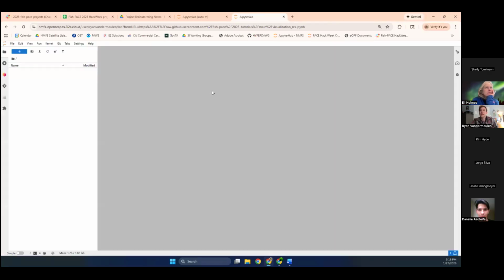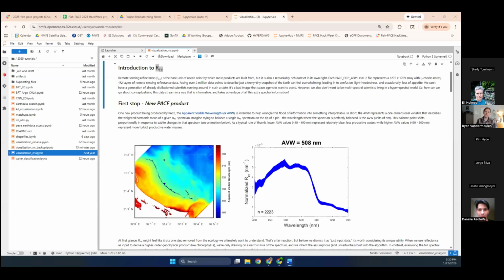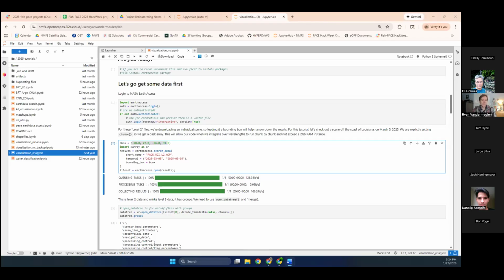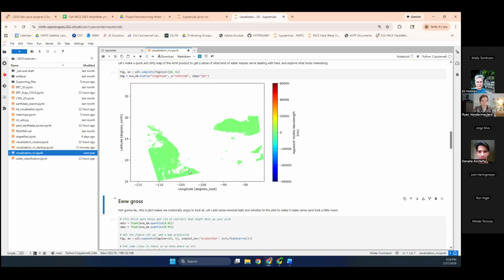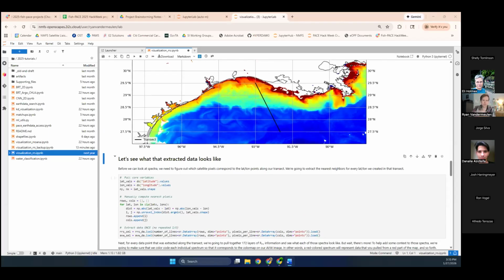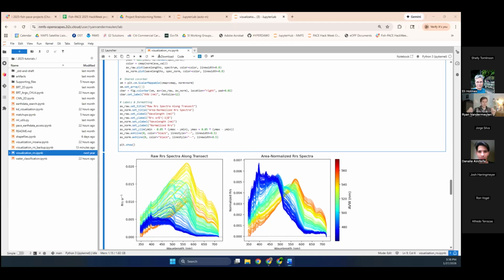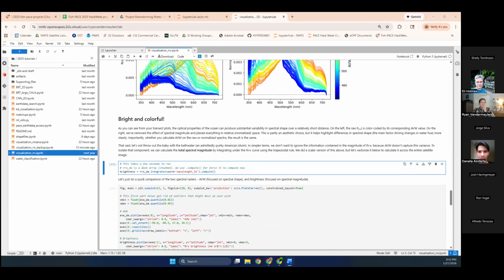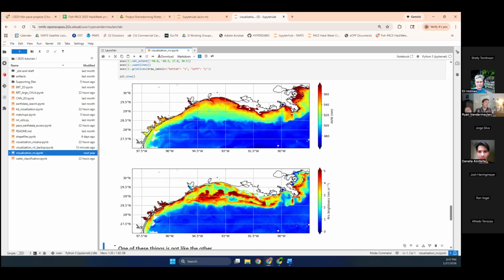Remote sensing reflectance (Rrs)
Speaker: Ryan Vandermeulen (NOAA)